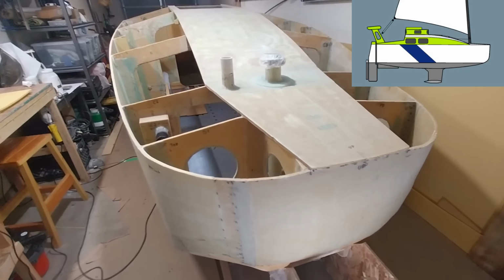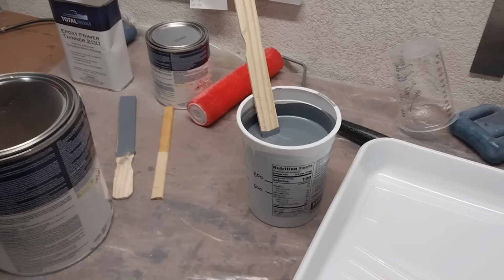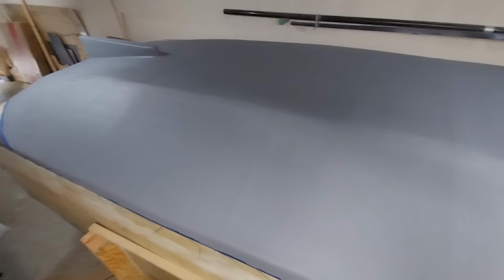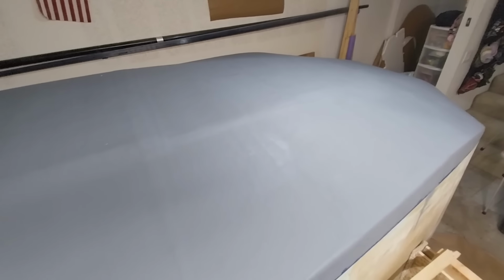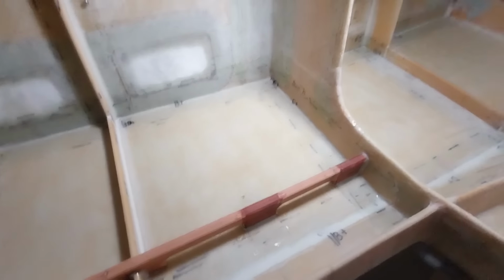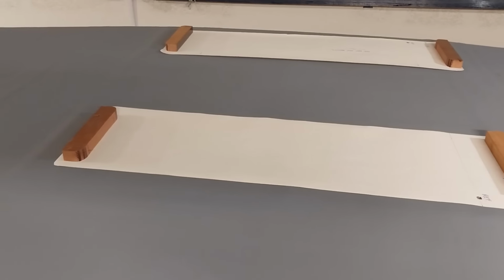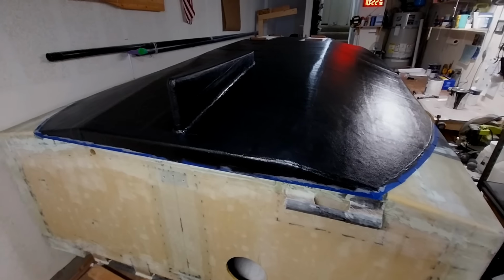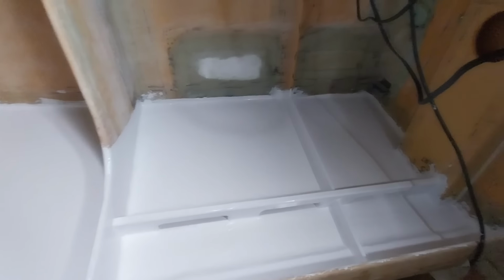OCSS-080 Bottom and Cabin Paint - Mini-Cruiser Sailboat Build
Members watch 1 day early!

THE BOAT: Scow Bow Mini-Cruiser. 14’ long (4.25M,) with a 6’ beam (1.8M,) and a draft of 2’6” (0.77M.) She features twin keels and a Ljungström rig. Every design decision is made to keep her simple, strong, and watertight.

In this episode I paint the bottom.  I used 3 coats of epoxy primer & barrier coat on the bottom. I then used 2 coats of Spartan anti-fouling paint in black. I also painted the overhead of the cabin with 1 coat of primer and 2 coats of Rustoleum marine oil paint.

🛒 Amazon Wishlist
₿ Bitcoin: bc1qryllpsf8putynvvsk246ur03yn5wsdrelpmwtg

Closing music Playback by Power Glove